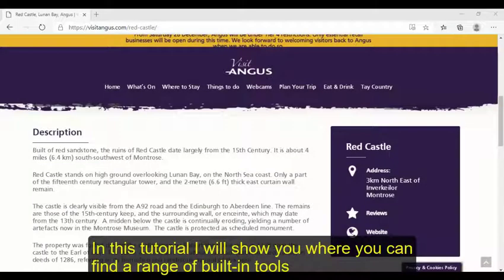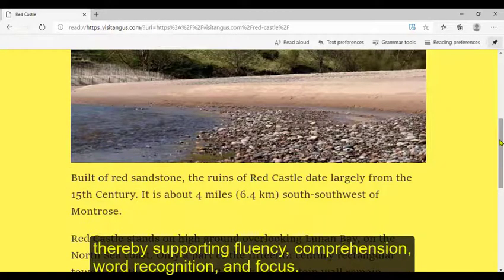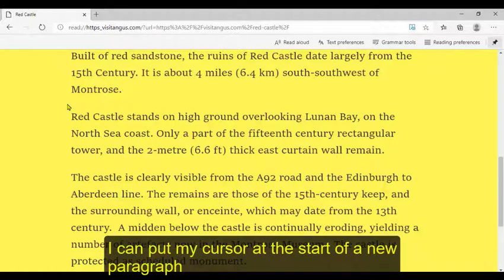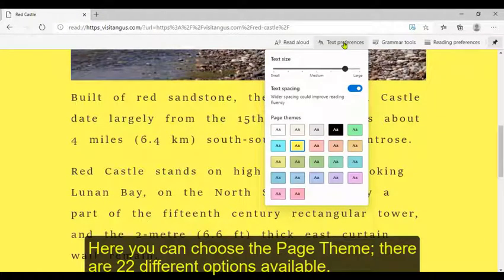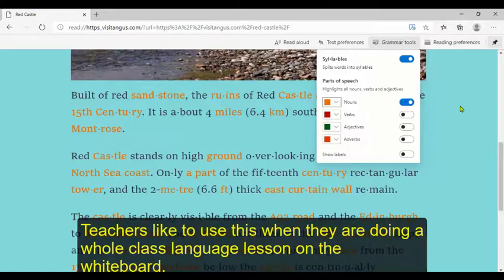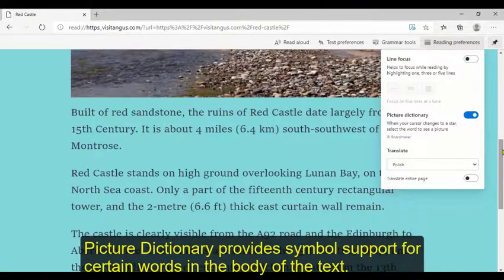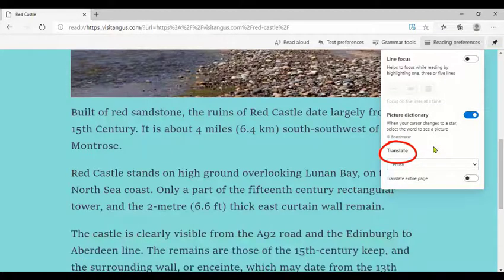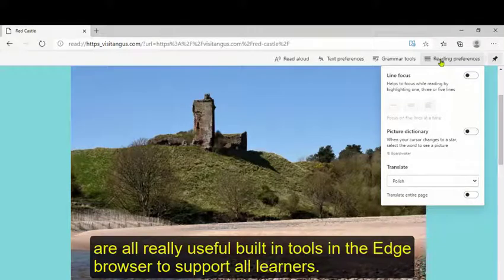Accessibility features in Microsoft Edge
In this video find out where you can find a range of built-in accessibility tools in the Microsoft Edge browser.